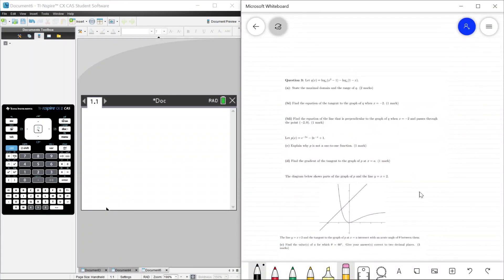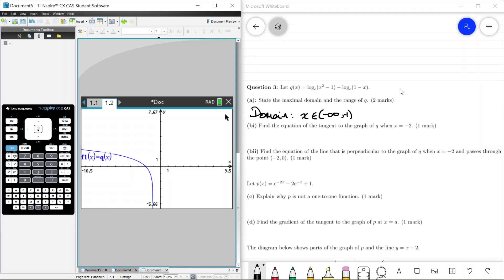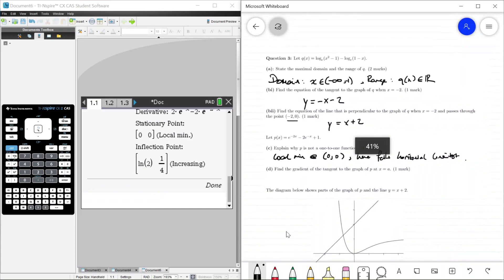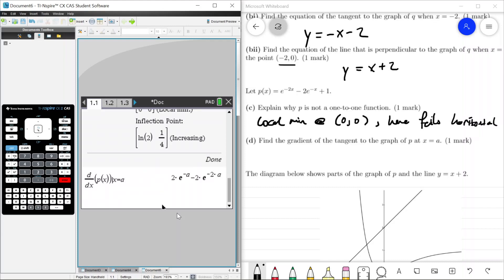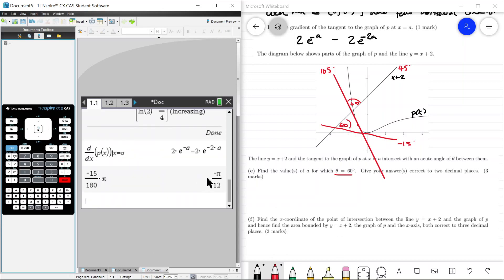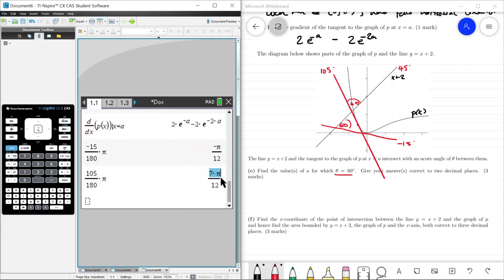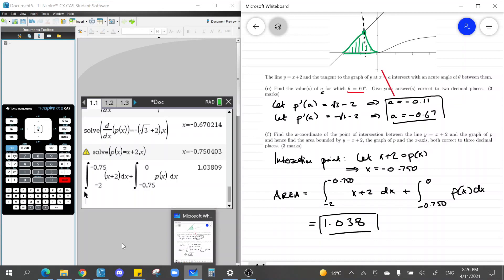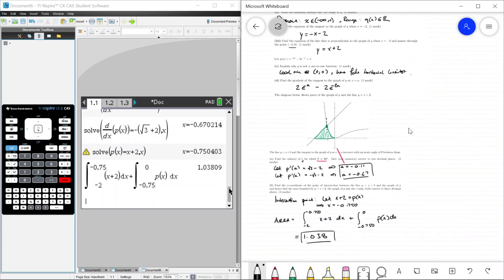2021 Methods Exam 2 Question 3 Extended Response